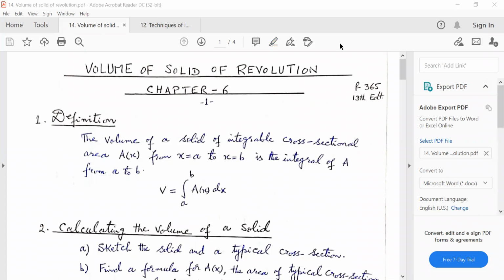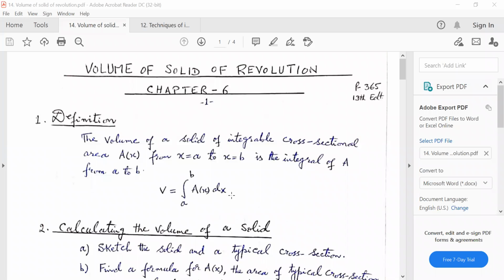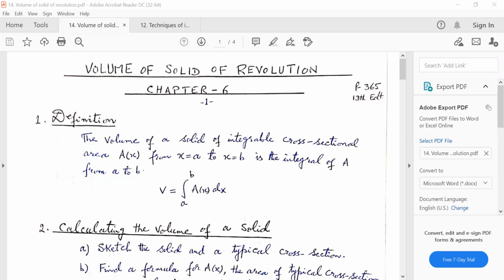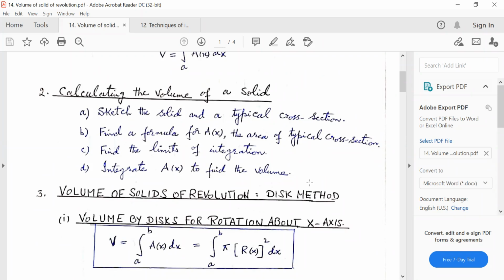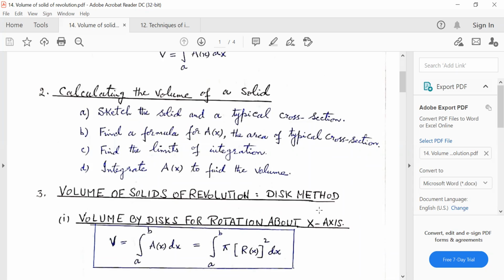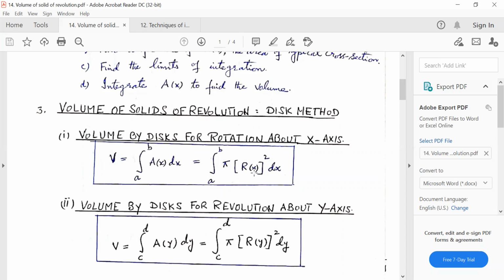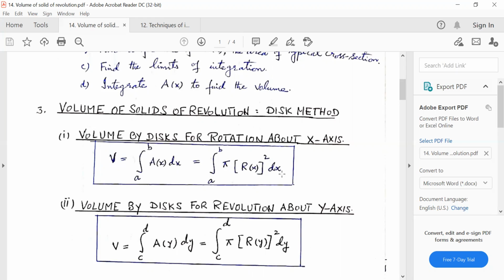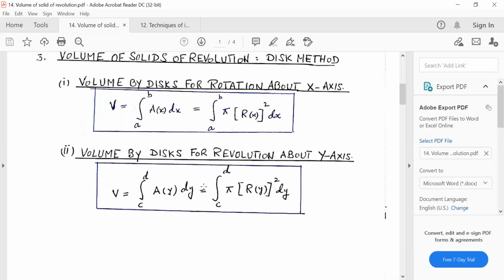Volume of solid of revolution Part 1